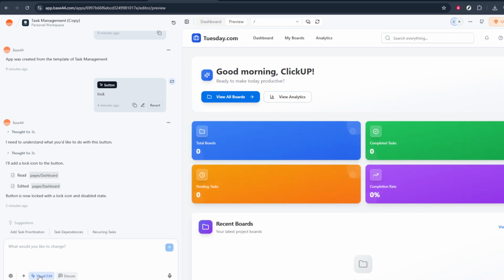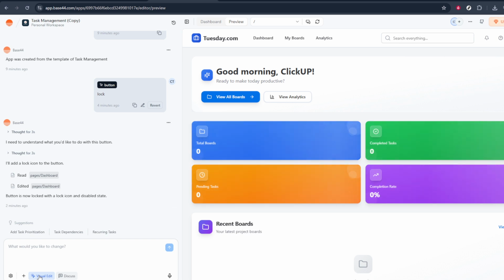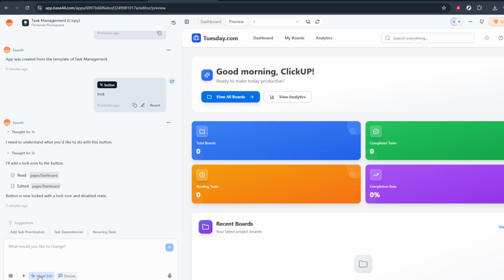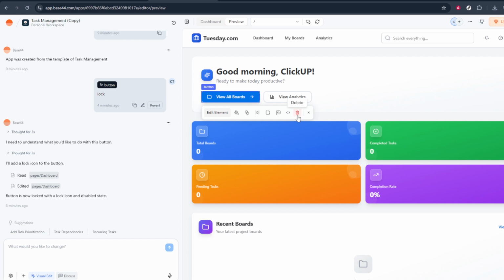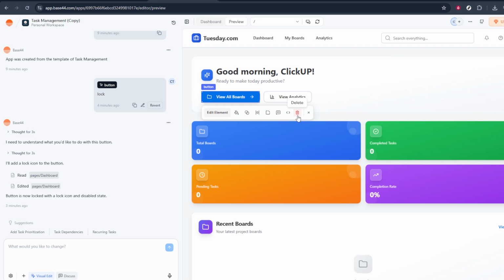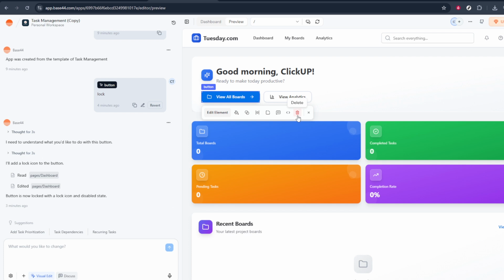How to Remove an Element in Base44 | FULL 2026 GUIDE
In this video, you’ll learn how to remove an element in Base44 quickly and safely.